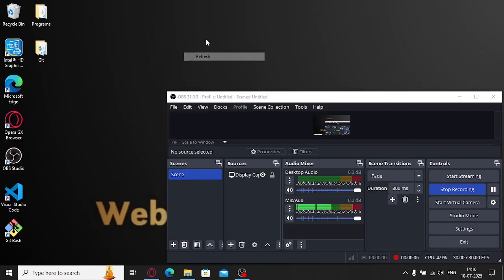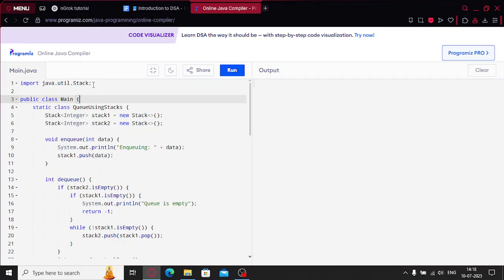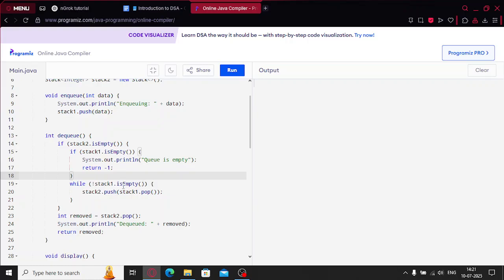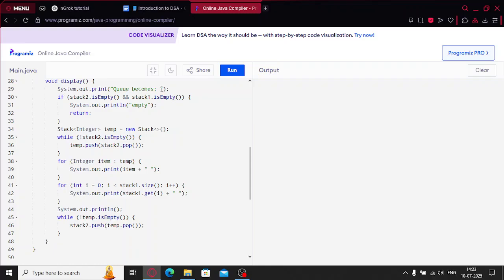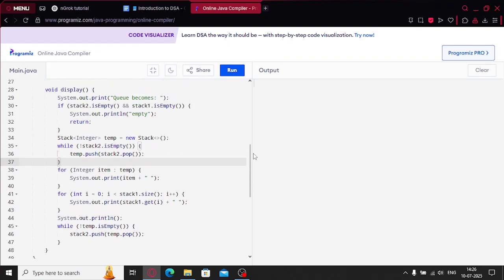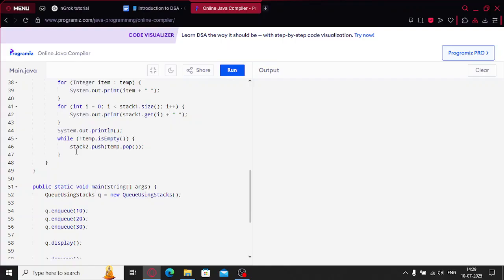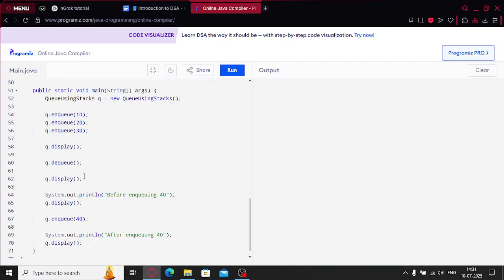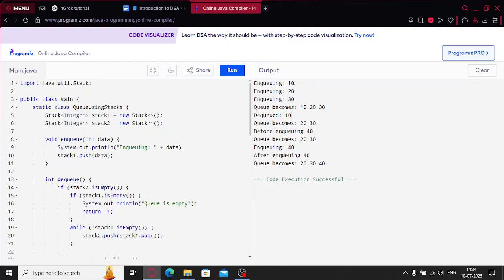31 Queue problem 3